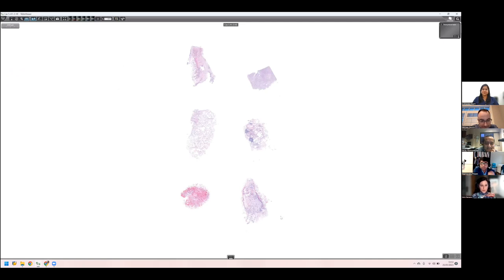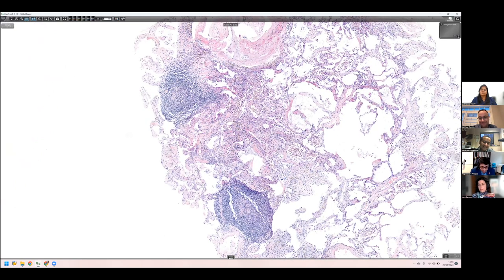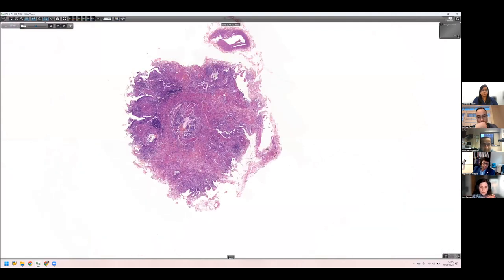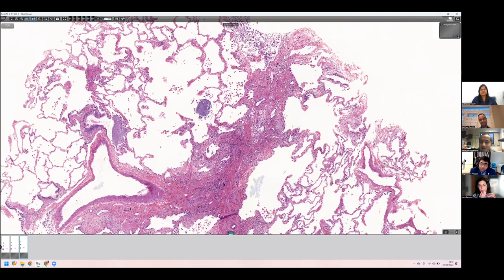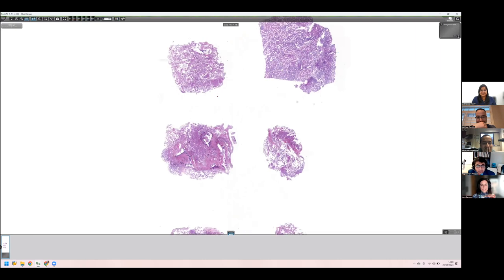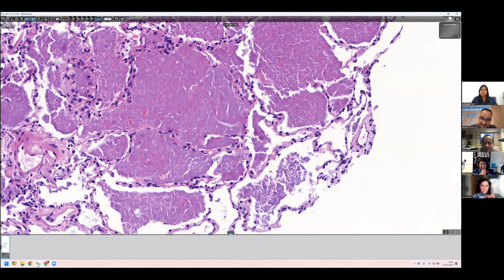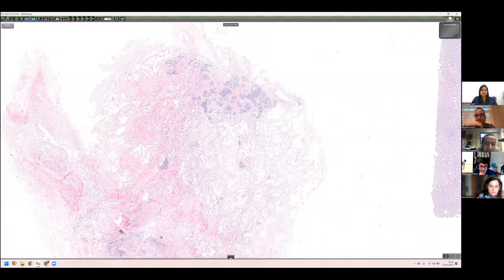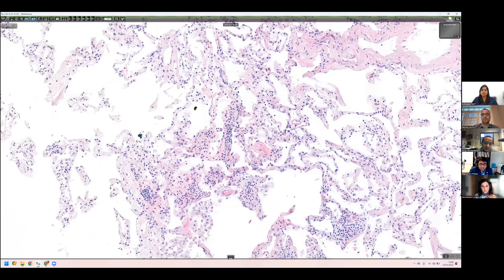Fresh Air, Season 2: UIP, PAP and more on transbronchial cryobiopsies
Another brand new episode of season 2 our educational series in which thoracic pathologists chat about topics in the field (pathology of the lung, thymus, mediastinum and pleura). The doctors in this discussion are Dr. Sharada Nagoti from India, Dr. Irene Sansano, MD, PhD, from Barcelona, Spain, Dr. Raghavendra Pillappa from Virginia Commonwealth University and Dr. Matt Cecchini from London, Ontario, Canada. This week we discuss more transbronchial lung cryobiopsy cases from Dr. Sansano's awesome collection.

These chats are informal, casual, educational and engaging. Most important: this is NOT a series of boring lectures where one person drones on for 60 minutes. We're just thinking out loud and sharing our thought process, and we hope that pathologists and even other doctors, patients and members of the public will learn something useful from these chats.

Dr. Matthew Cecchini (Twitter handle: @Path_Matt) is a medical doctor and pulmonary pathologist in Ontario, Canada. He did his fellowship training in thoracic pathology at the Mayo Clinic in Rochester, MN. Please check out his YouTube channel where he posts great educational videos on thoracic pathology topics:

Dr. Sanjay Mukhopadhyay is a medical doctor (pathologist) in Cleveland, Ohio (USA). Like Matthew, he diagnoses lung diseases such as lung cancer, mesothelioma, infections and interstitial lung disease by examining tissue samples with a microscope. He is the author of a textbook of lung pathology published by Cambridge University Press. He also posts freely accessible educational material related to pathology and lung diseases on Twitter (@smlungpathguy), Instagram (@smlungpathguy) and Facebook (his professional Facebook page is open to all).

Dr. Irene Sansano is an MD, PhD and an experienced pulmonary pathologist from Barcelona, Spain. Her interests include lung transplant pathology, interstitial lung disease, transbronchial cryobiopsies and tumors of the lung.

Dr. Raghavendra Pillappa is a thoracic pathologist who did his fellowship training at Mayo Clinic. He now practices in Virginia Commonwealth University in Virginia, where he is Assistant Professor of Pathology.

Dr. Sharada Nagoti is one of the few dedicated and fully subspecialized thoracic pathologists in India. She practices in Hyderabad, India, and organizes a Diagnostic Lung Pathology Webseries.